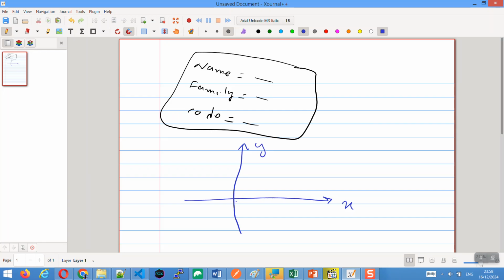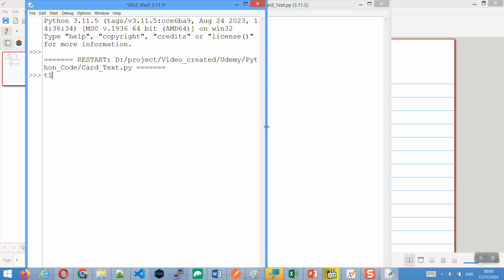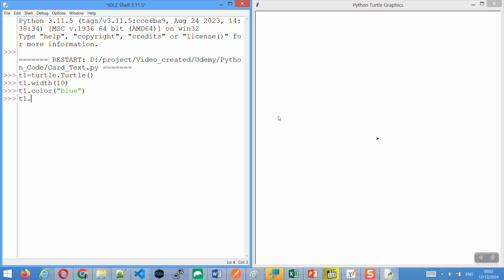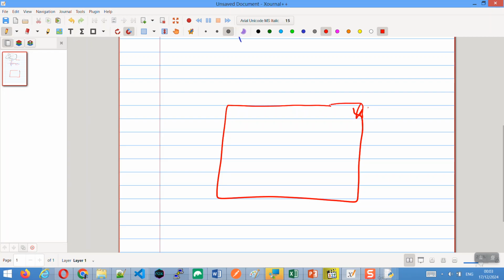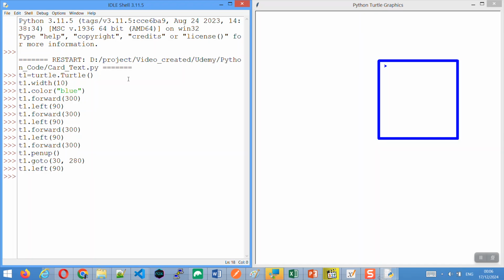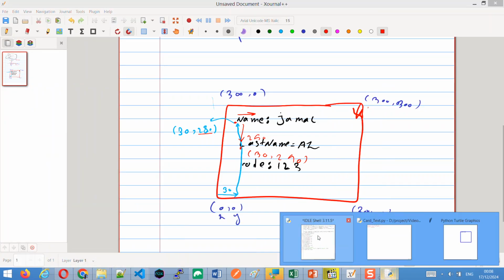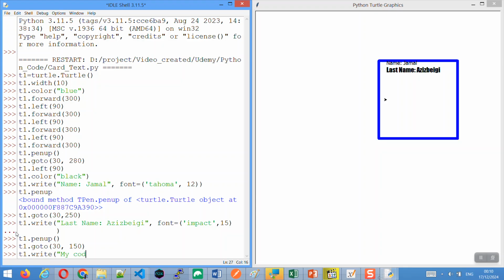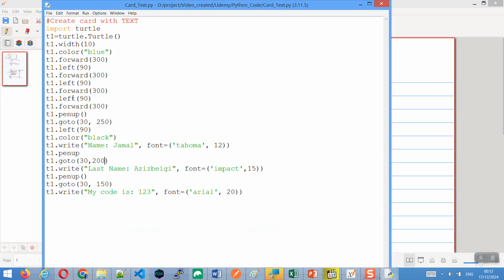Python for Student 12: Turtle 🐢 and text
By this video, you will learn how to make a text in any place of screen. Penup, write, font are the functions in this course.